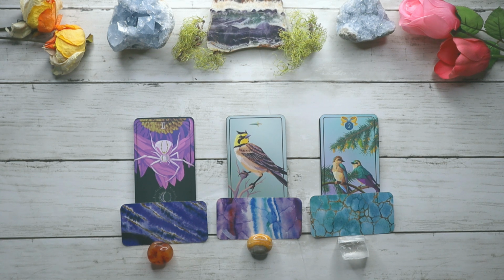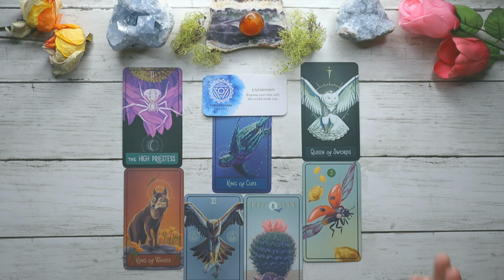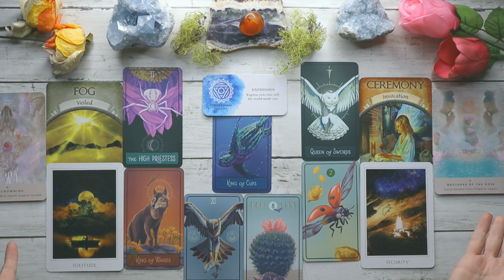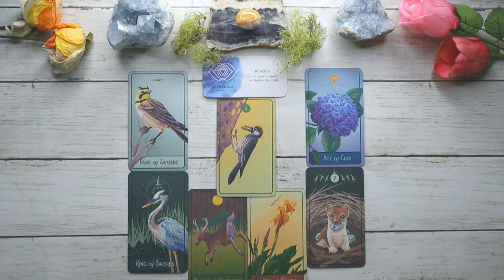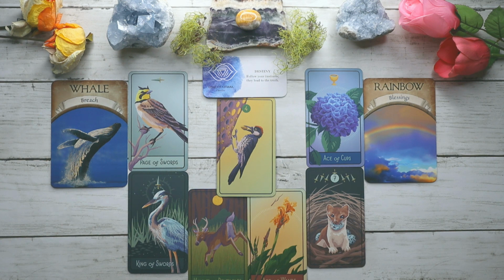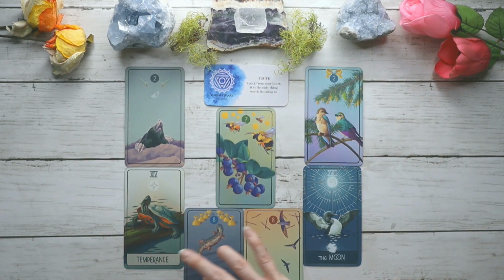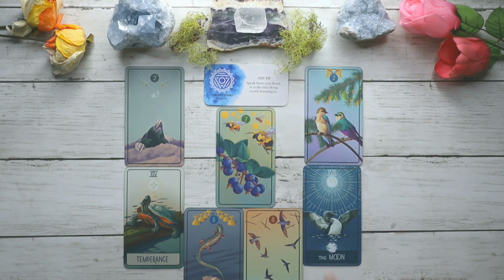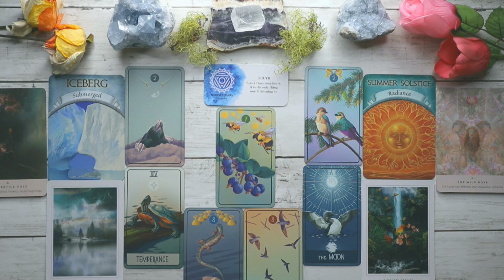🌸🧹💫 April 2022 PICK A CARD Reading | In-Depth Tarot Prediction 💫🧹🌸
In today's in-depth tarot pick a card reading we will be asking what you can expect in the month of April 2022. This in-depth tarot prediction is a general reading so take what resonates and leave the rest.

I hope this April 2022 tarot reading helps you in some way. If it did I'd love to have you as a subscriber! Be sure to leave a comment letting me know how it went. I love you guys!

Timestamps:
Intro: 00:00
Group 1: 1:31
Group 2: 16:01
Group 3: 35:04

For personal readings: amanda@dunnphotodesign .com

If you liked your reading and would like to help my mom out, your donations are greatly appreciated!

**All Super Chats and donations are going to my mom to rebuild her house that burned down in 2019** Her home was uninsured due to our first house fire in 1995's shoddy rebuild. To view the vlog series documenting the house fire and home demolition check out this playlist

Here you will find spiritual related topics and pick a card readings. Drop me a comment to say hi! Thanks for stopping by and I hope to see you again.